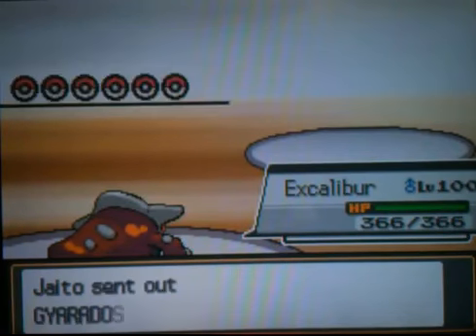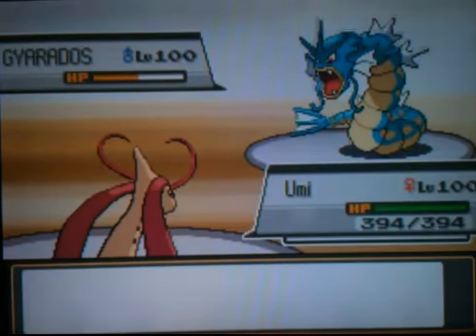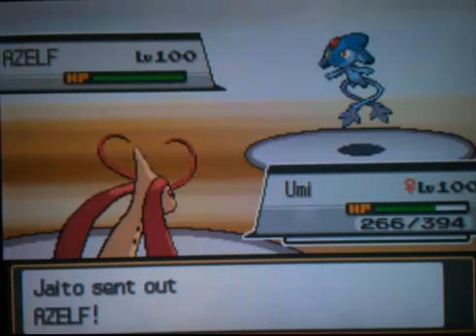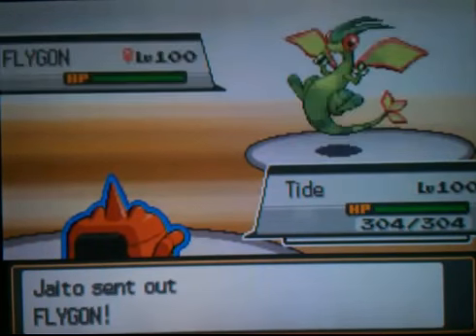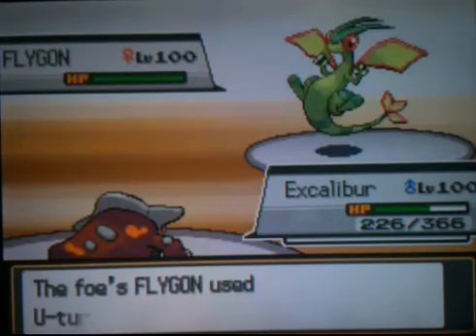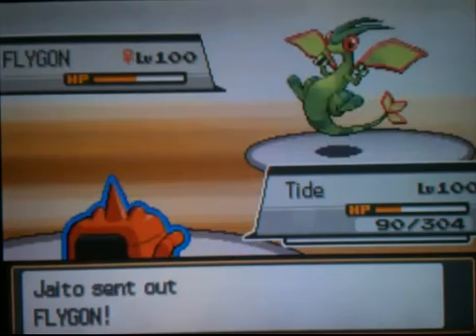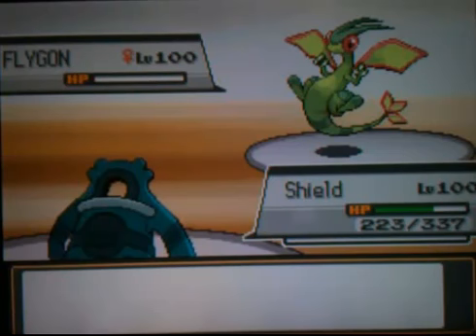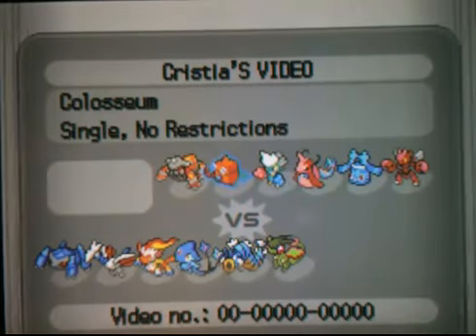PMPbeta Battle #107: bcam0991/canalninja vs RagingDelibird [OU Battle]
What is up PMPbeta, today we got a cool battle between bcam0991/canalninja and RagingDelibird.  Remember to leave a "like" and check out their personal channels if you enjoyed!